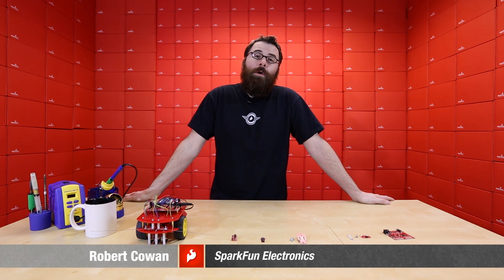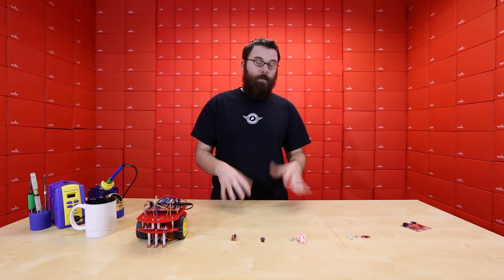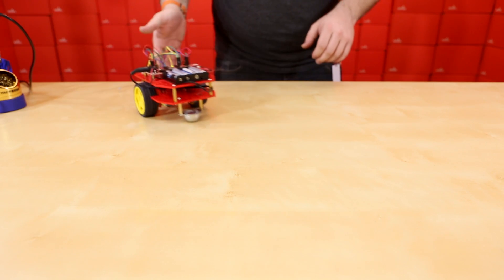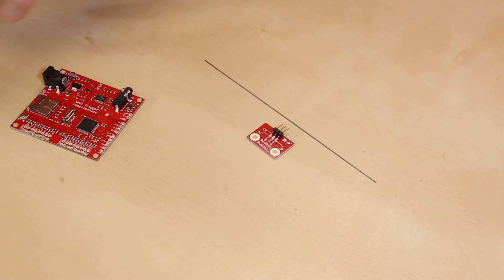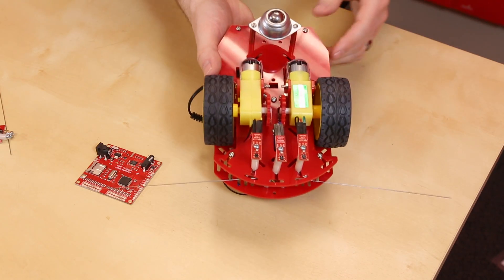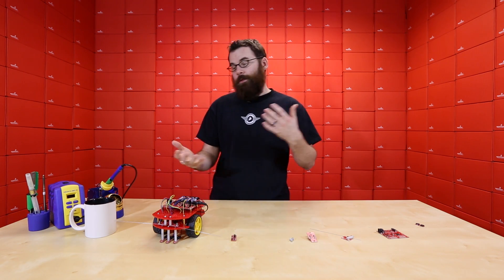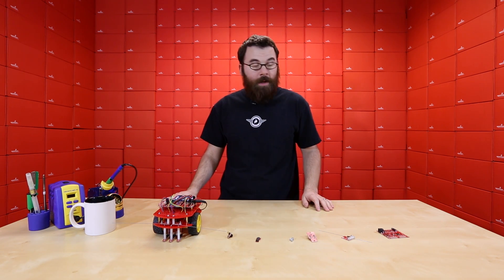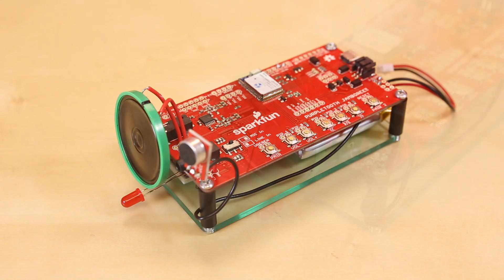1-31-14 Product Showcase: New Product Smorgasbord